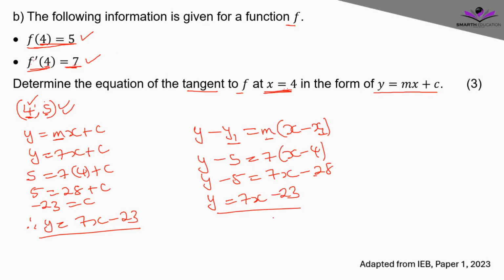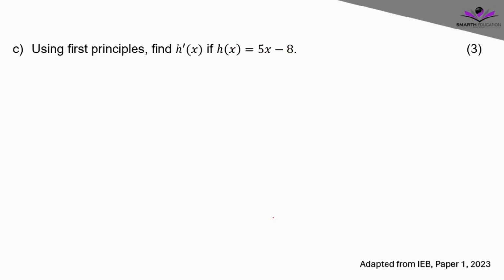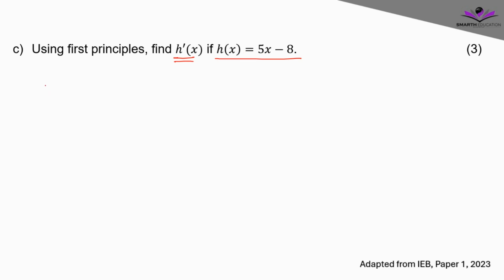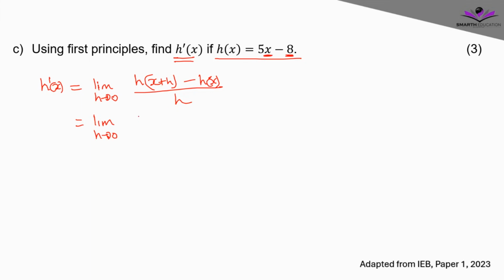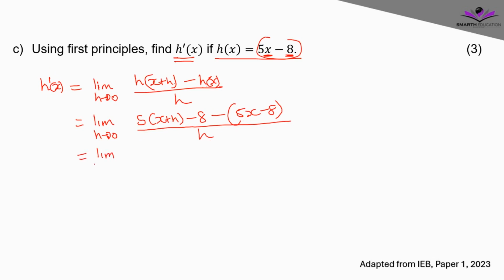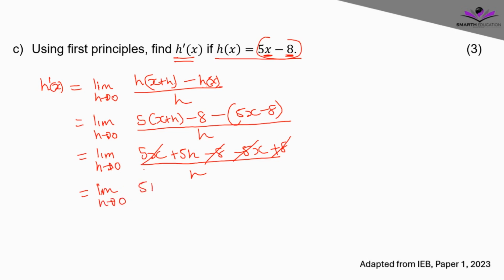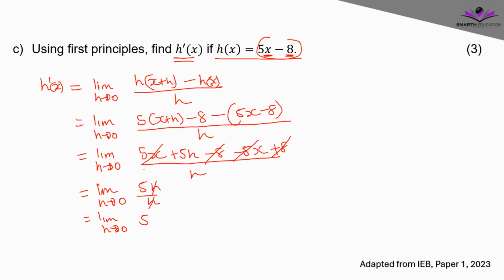2023 IEB MATHEMATICS PAPER 1 QUESTION 4 c